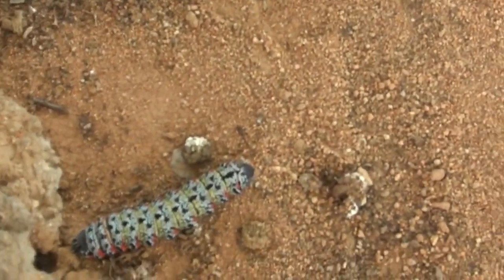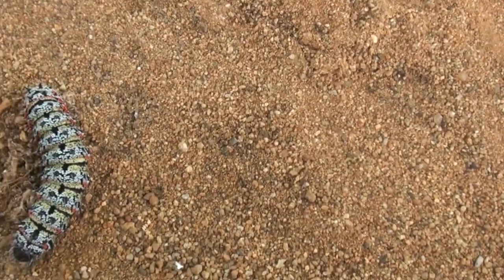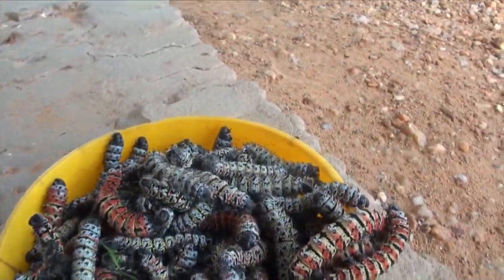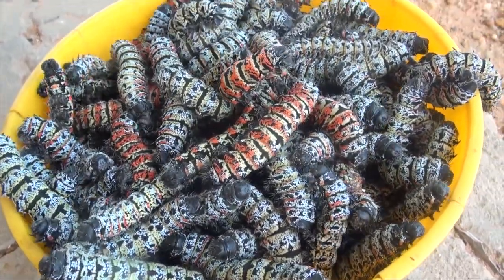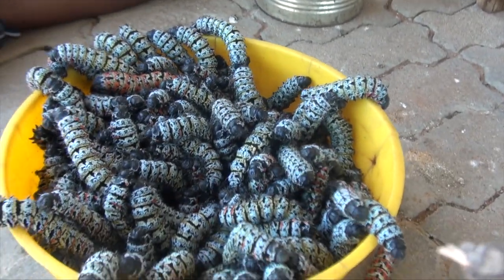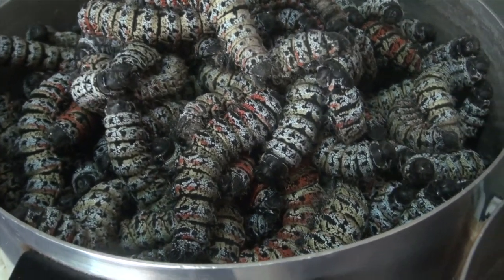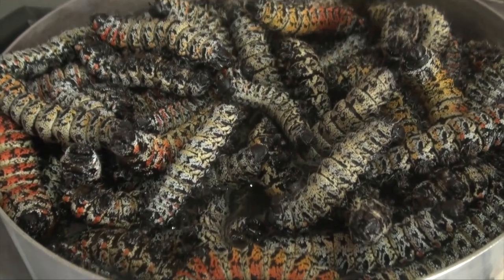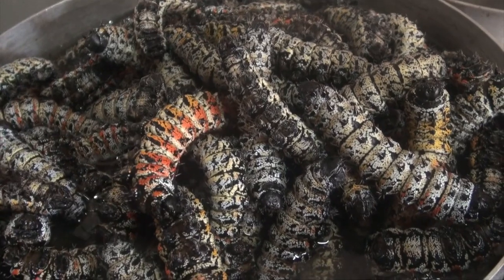LIVE MOPANE WORM(Masonja\Phane\Madora\Amacimbi| COLLECTING AND COOKING LIVE MOPANE WORM|The Process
Collecting and cooking live Mopane worms